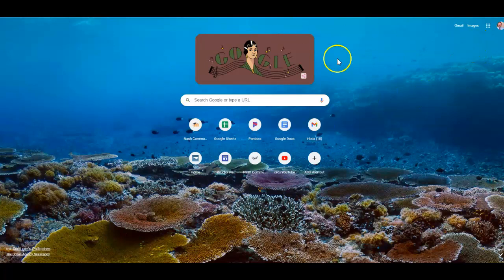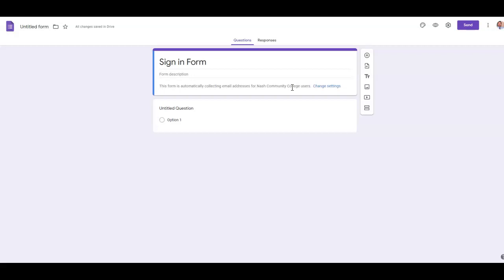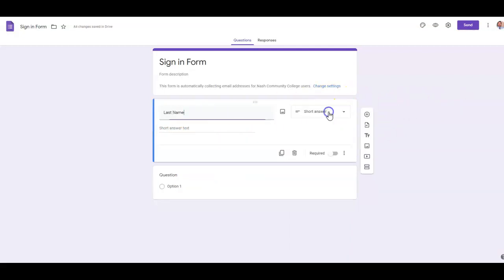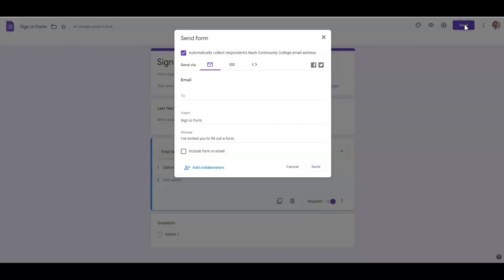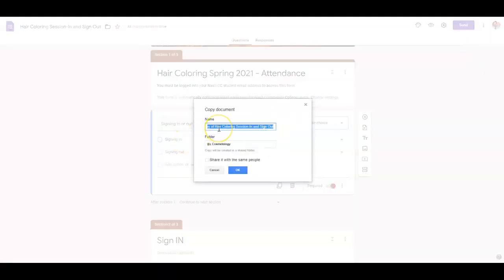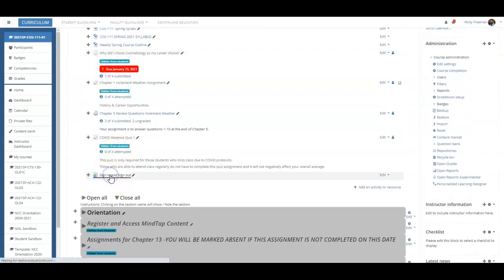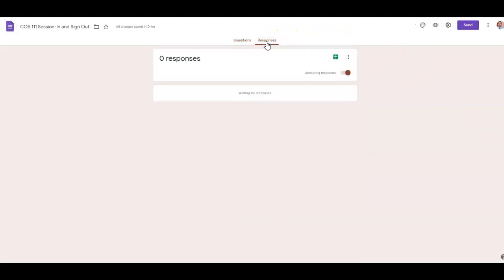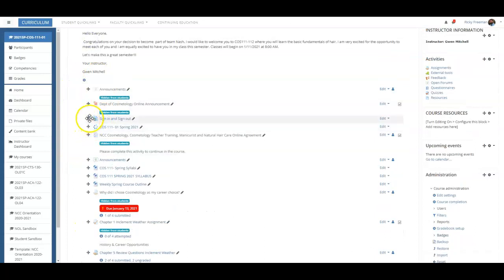Creating a Form and Inserting in Moodle